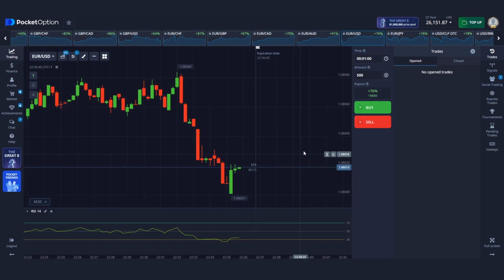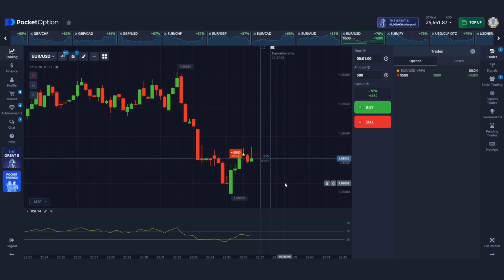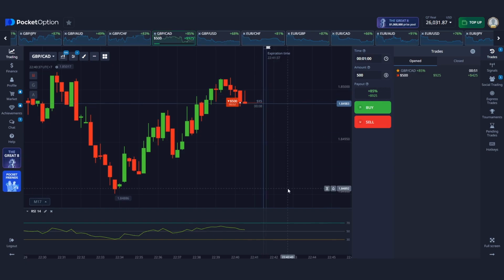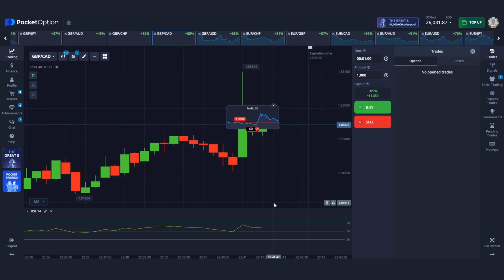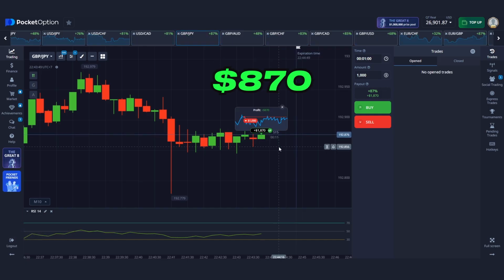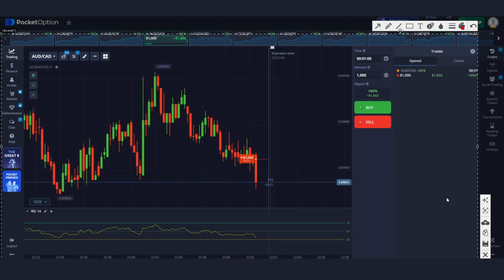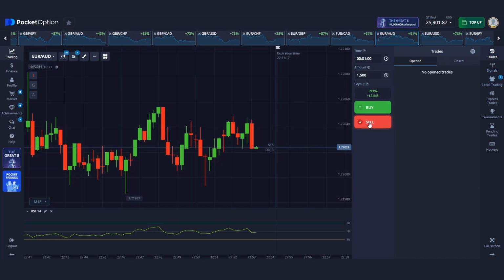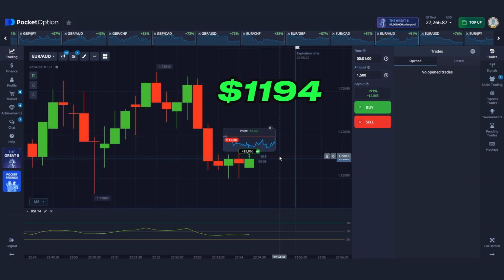AI Trading Bot! Best Entry Points for Maximum Profits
0:00 - ai trading bot
1:00 - binary trading bot
2:00 - binary options bot
3:00 - ai trading 2025
5:00 - Earn with Booster Bot Community!